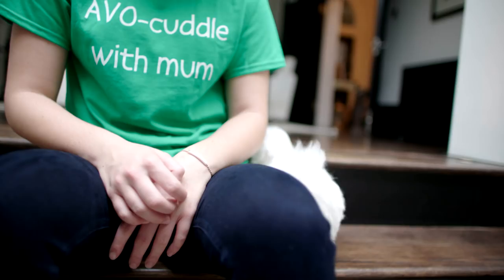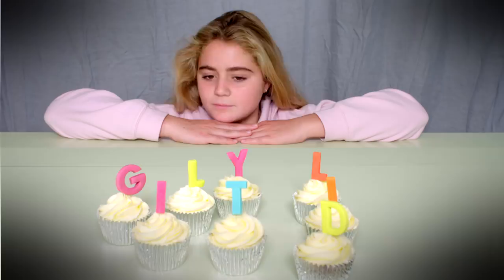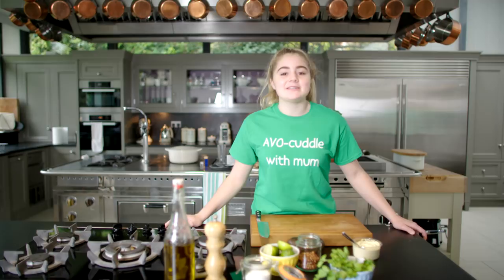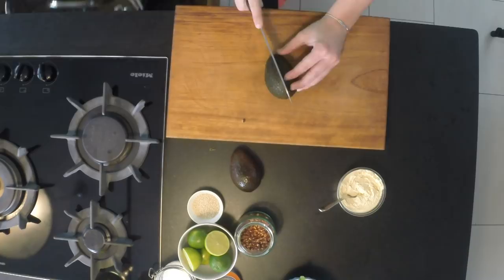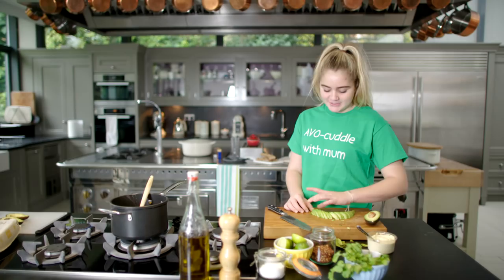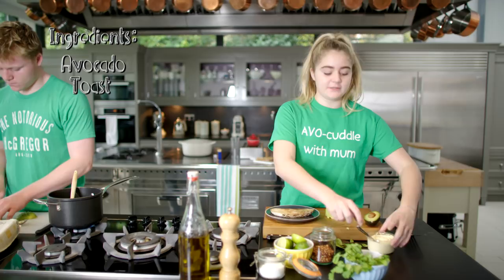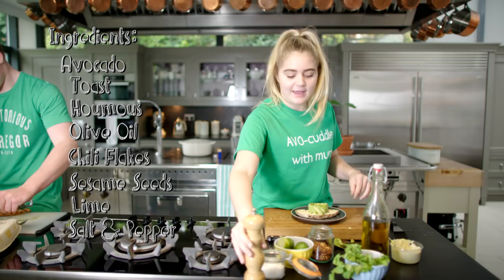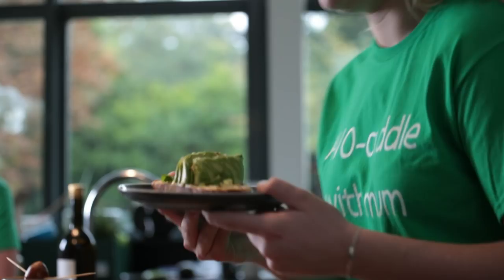Ultimate Avocado on Toast Recipe | Tilly and Jack Ramsay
Ever wanted to know how to make the ultimate avocado on toast? Well now you can! Watch and Tilly will you show you how, with a little help from Jack too!